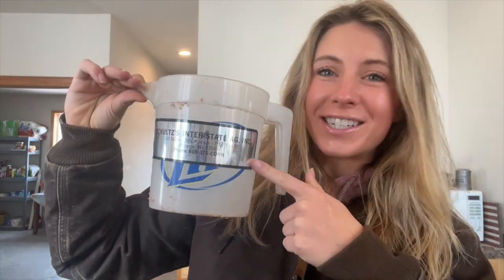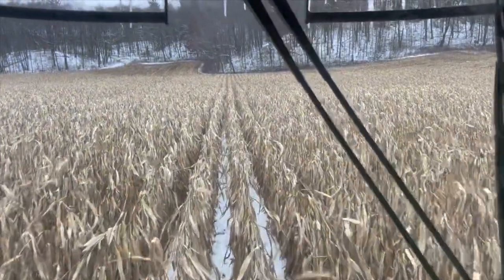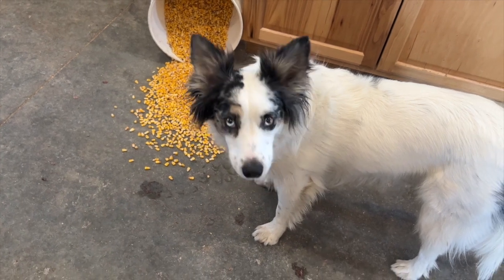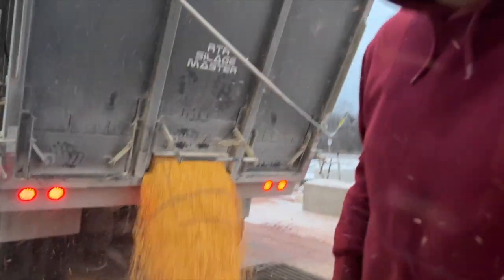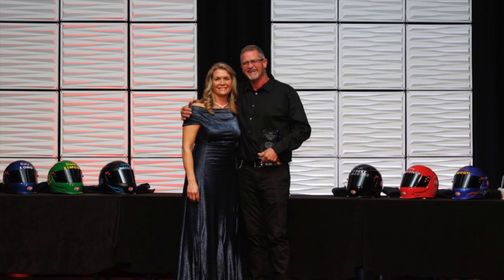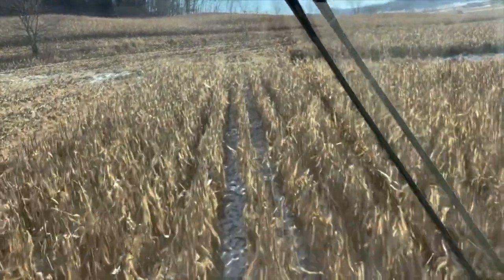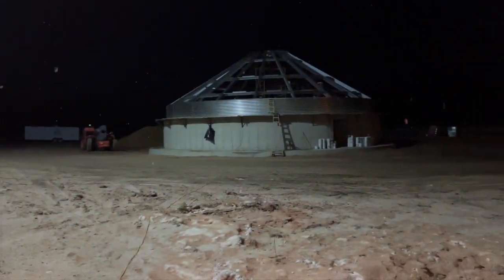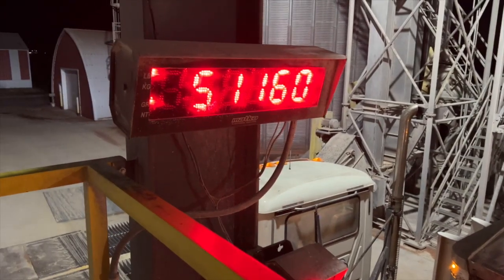HARVEST ON | shelling corn, new soybean bin & 3 trucks in one day???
The acres are *slowly* narrowing down - we are SO close to the end of harvest! Except.. we've hit a few bumps on the road. Like Avery going through 3 trucks in one day, a few breakdowns with each combine and being basically completely full. BUT, they have also started putting up the soybean bin (not just the base!!) and I got stickers for my sample cup.

EQUIPMENT USED:
New Holland CR8.90 Combine
New Holland CR8090 Combine
New Holland SP.310 Sprayer
Kinze 1050 Grain Cart

We are New Age Custom Farming - a custom farming operation located in south-central Wisconsin. We custom farm corn, soybean and other forages, custom-raise heifers and have a herd of beef steers on our sixth-generation farm. From field to fork, we want to be a trusted resource for modern farming. We are your farmer friends - and are here to answer any questions you have!